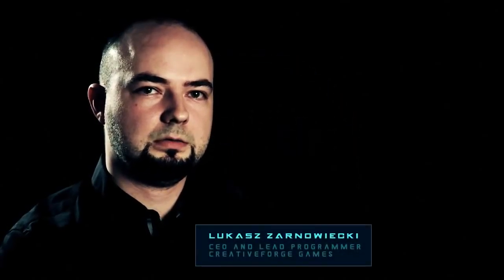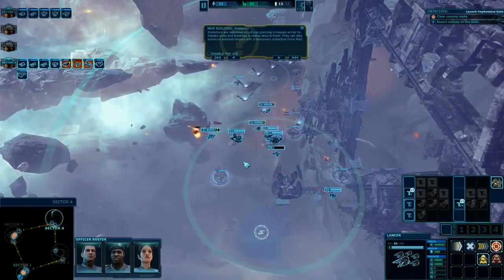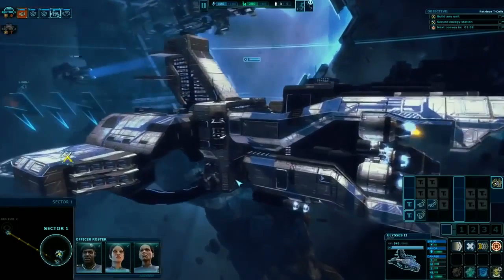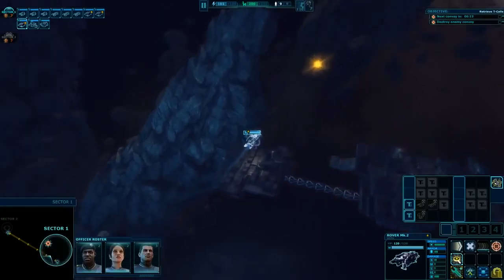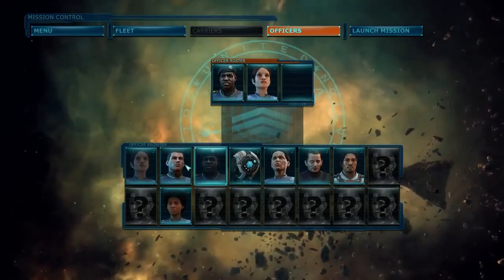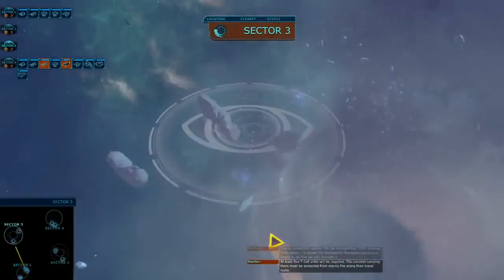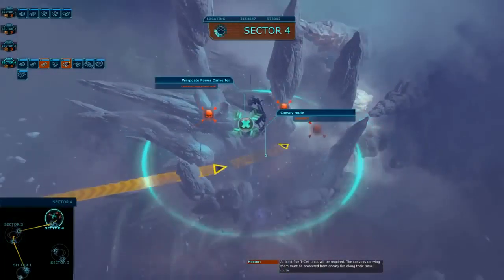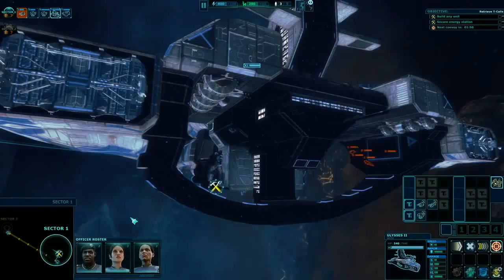Ancient Space Gameplay Trailer mit Entwickler Kommentar zur Homeworld Hommage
super smash bros part 1 did you know gaming